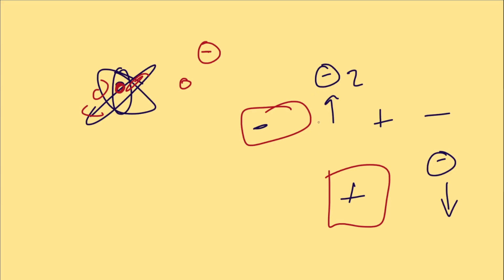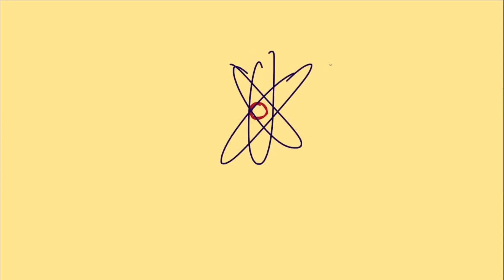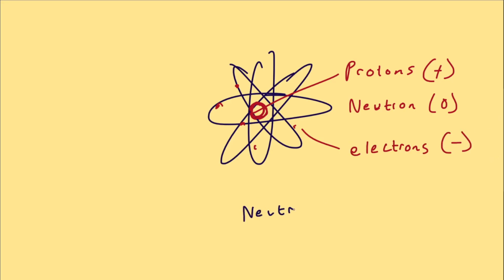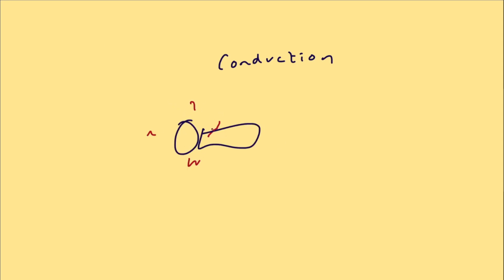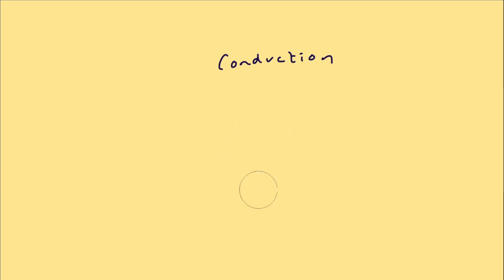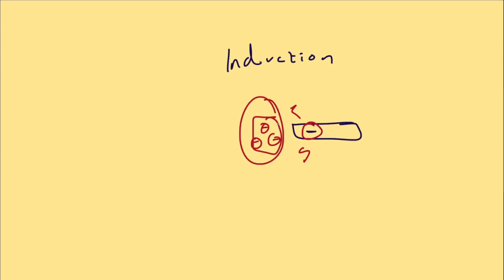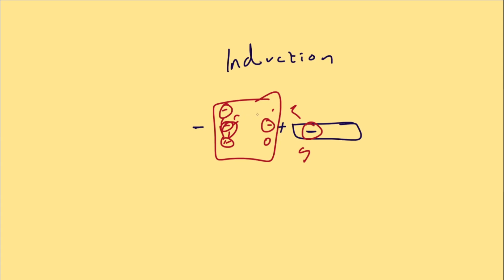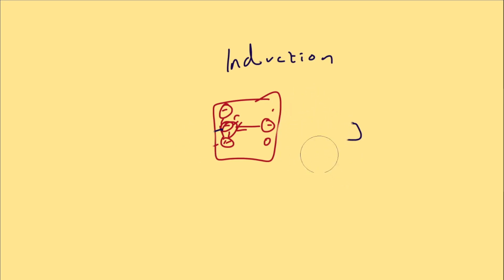Electric Charge: What It Is & How It Moves